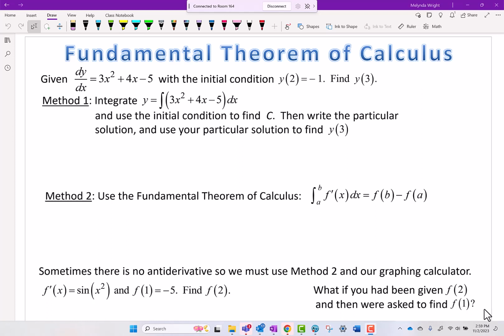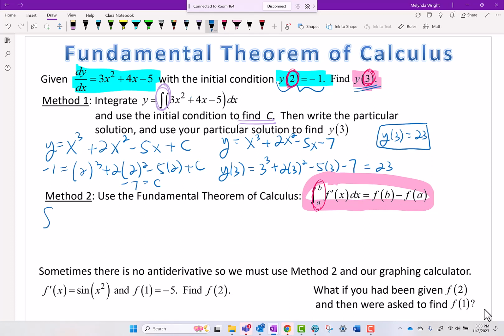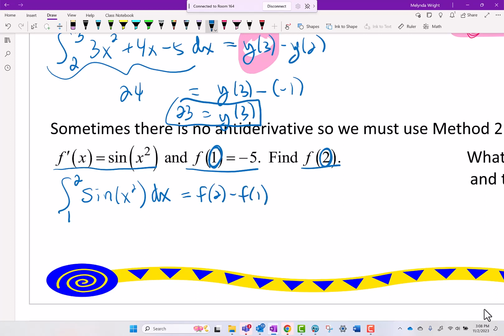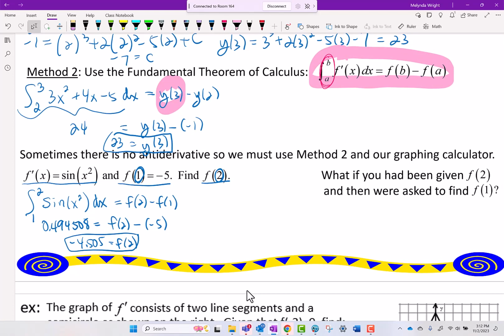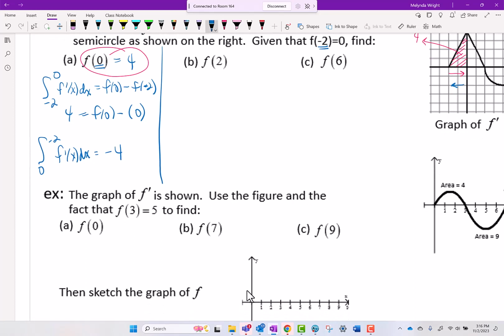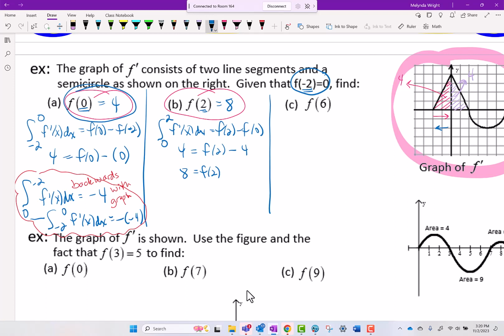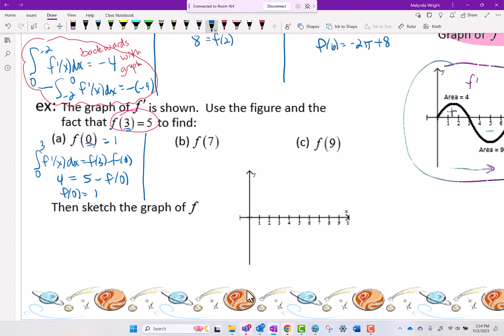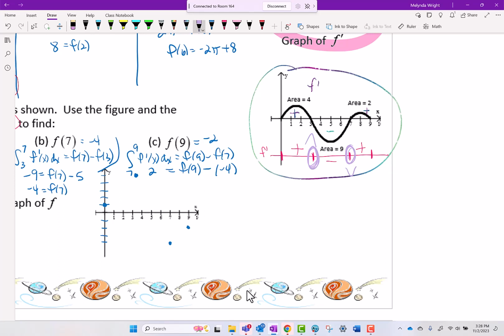5.8 Fundamental Theorem of Calculus